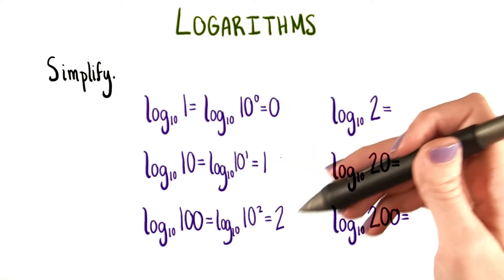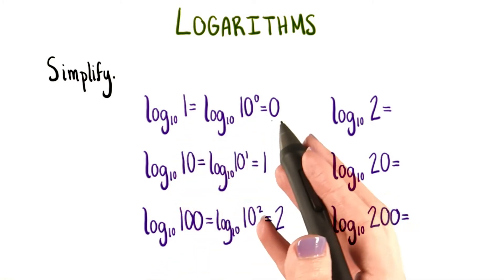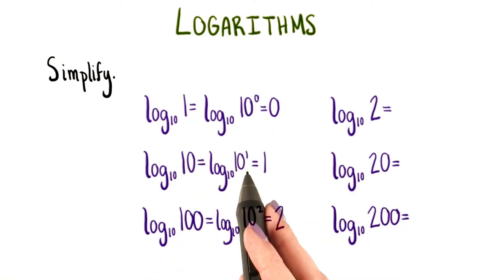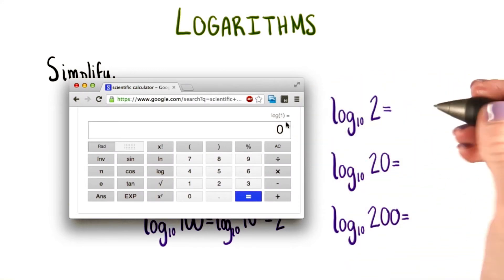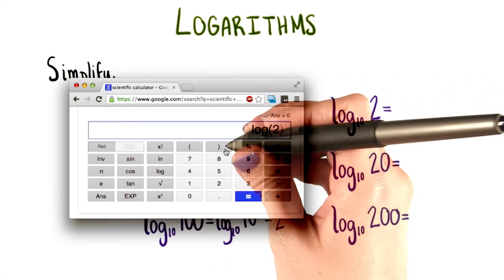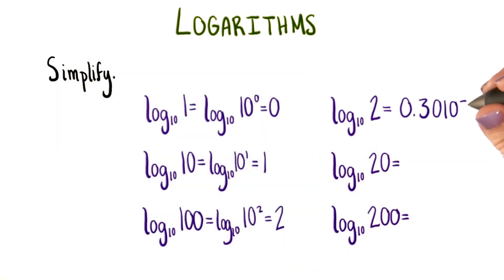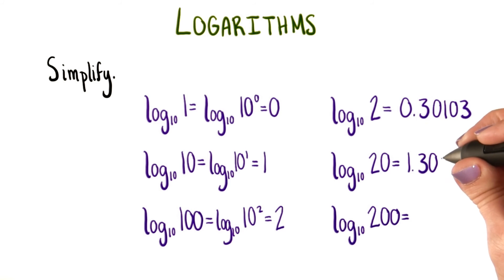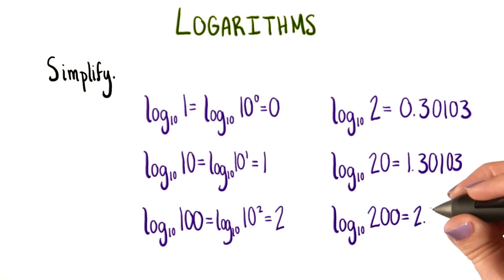Logs on a Calculator - College Algebra